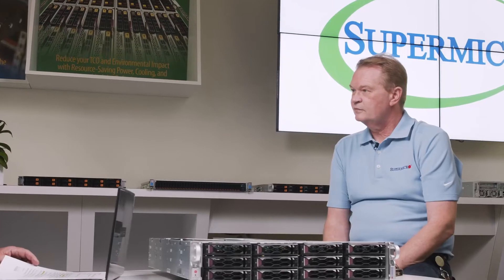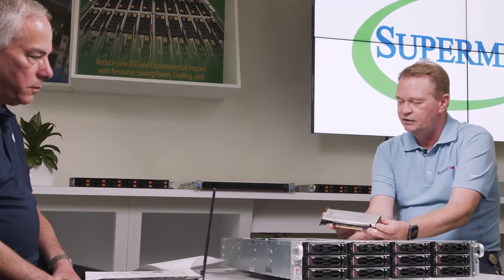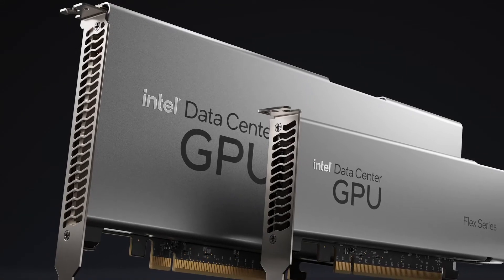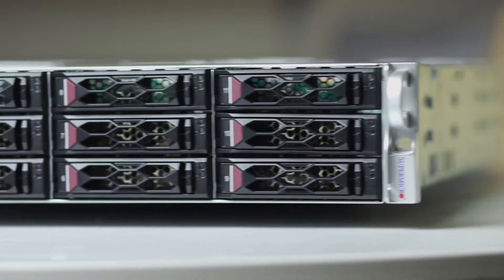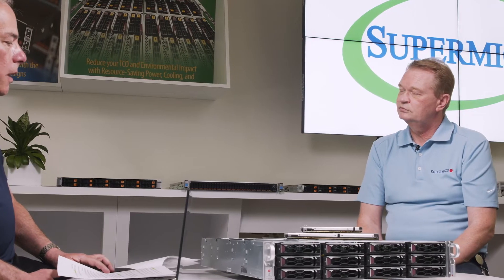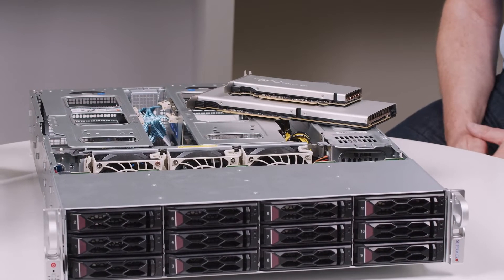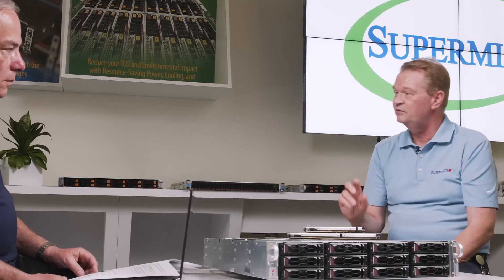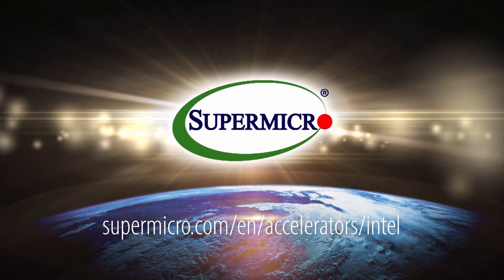Supermicro TECHTalk: New Media Processing Solutions Based on Intel® Data Center GPU Flex Series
Watch as our product experts discuss the new Supermicro solutions based on the just announced Intel® Data Center GPU Flex Series. Learn how these solutions can help benefit you and your company.